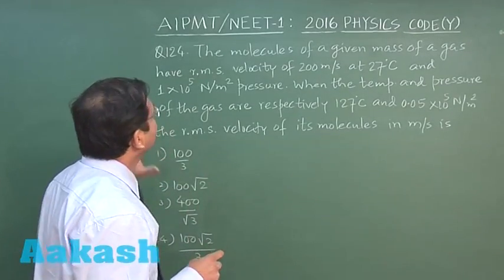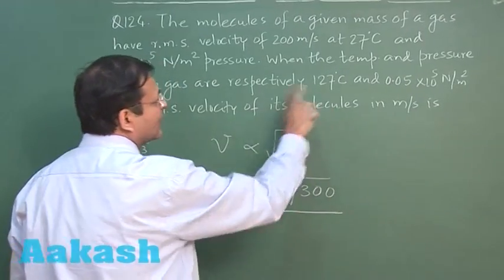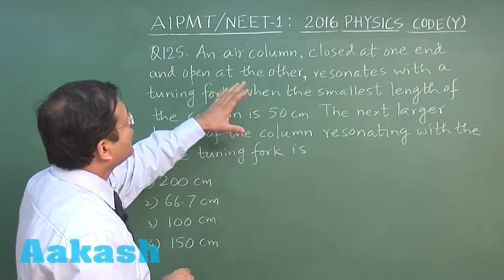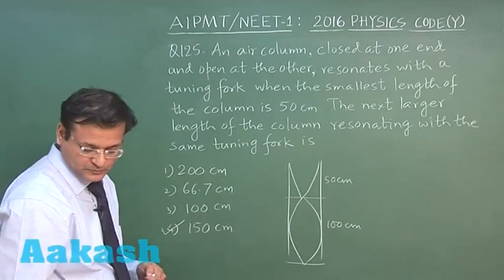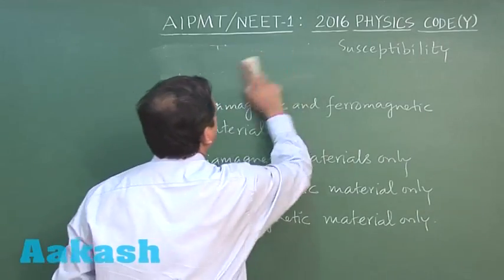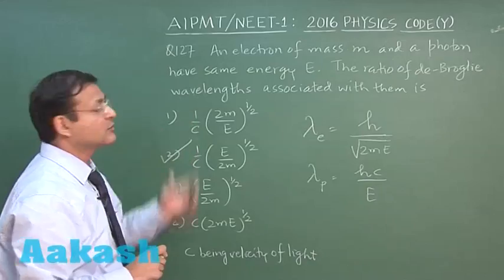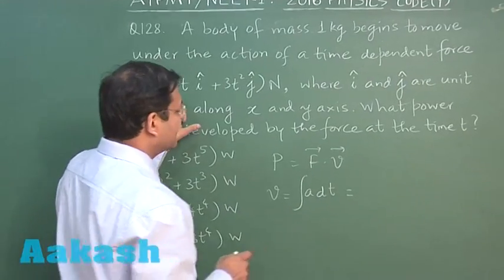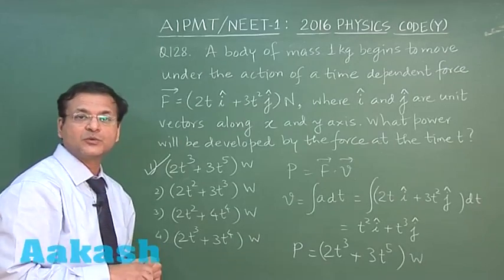AIPMT 2016 Physics Solution Q. 124-128 Aakash (NEET Phase-I)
Find AIPMT 2016 Physics Video Solution (NEET Phase-I) from Question No. 124-to-128 (Code-Y) by Aakash Institute.